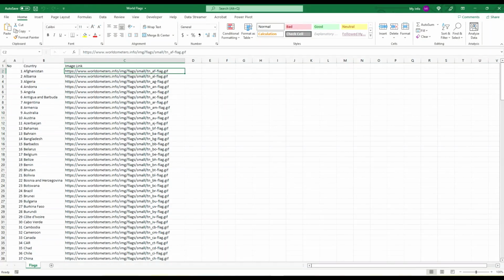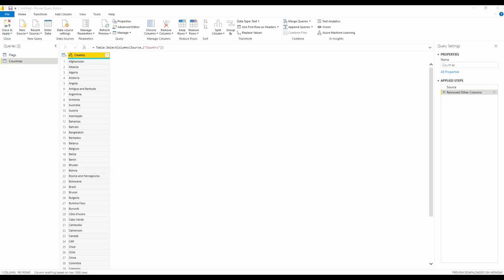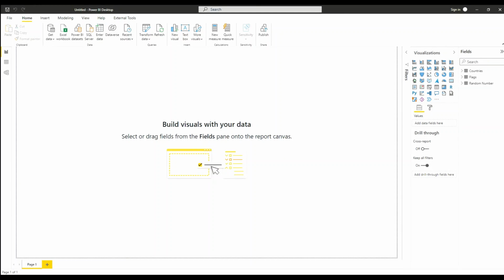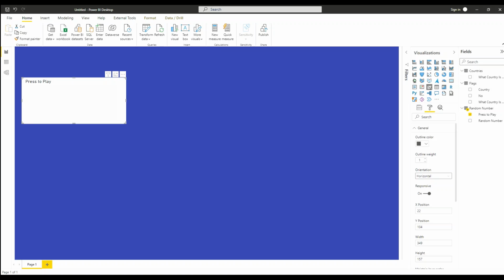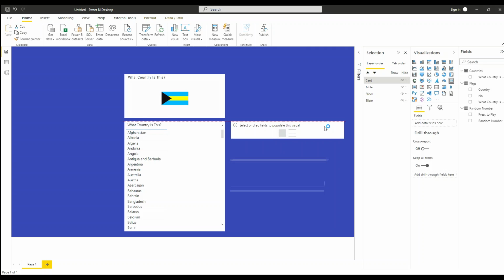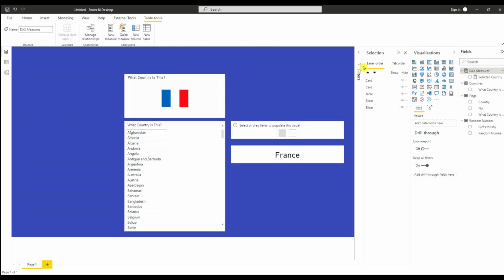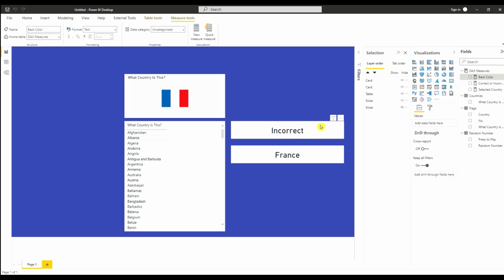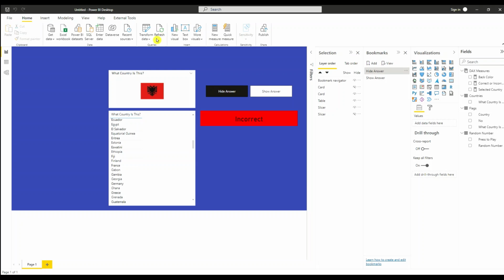How to Create a World Flag Quiz in Power BI - World Flags Quiz [ Power BI Projects ]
How to Create a World Flag Quiz in Power BI :
This video is about How You can Create a World Flags Quiz in Power BI and I will teach you step by step about How you can easily do it and gain more skill in Power BI Projects.

Chapters
0:00 - Intro
0:04 - Viewing the Excel Spreadsheet
0:27 - Getting World Flag Images from the Web
1:14 - Importing the Excel Data into Power BI
1:55 - Transforming the Data Using Power Query
6:40 - Creating Relationships in the Data Model
7:33 - Creating Visuals
10:00 - Changing the Data Category of the Image Column in the Data View
11:00 - Using the Selection Pane to Hide Visuals
12:11 - Creating a Virtual Table
12:55 - Creating DAX Measures
17:45 - Applying Conditional Formatting
18:40 - Creating Bookmarks
18:43 - Testing the Functionality of the Quiz

Discussed Topics:
1. How to Create a World Flag Quiz in Power BI
2. Create a World Flags Quiz in Power BI
3. How to Create World Flags Quiz